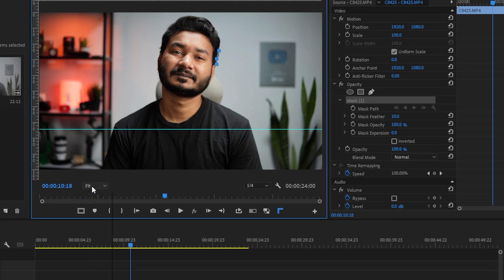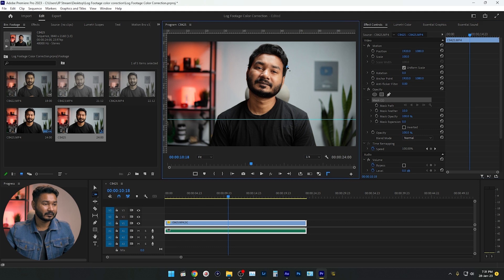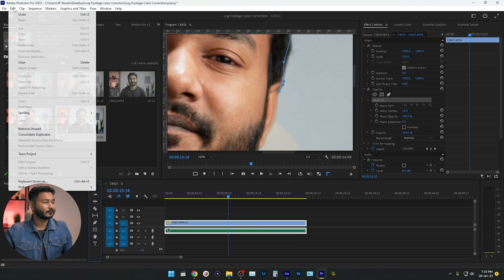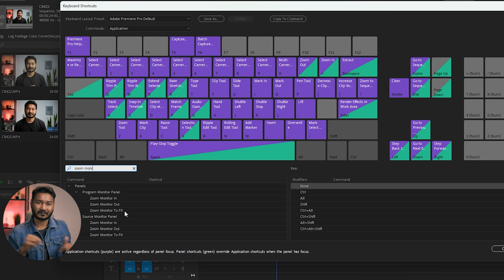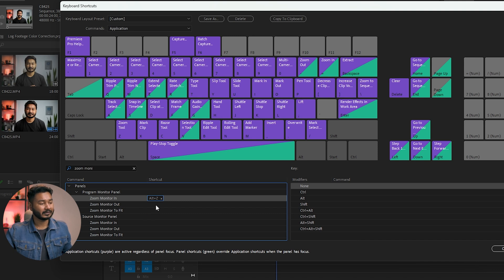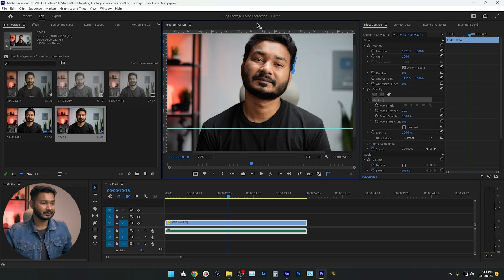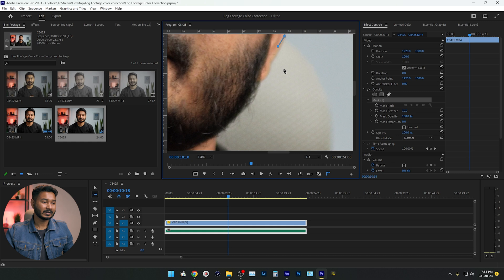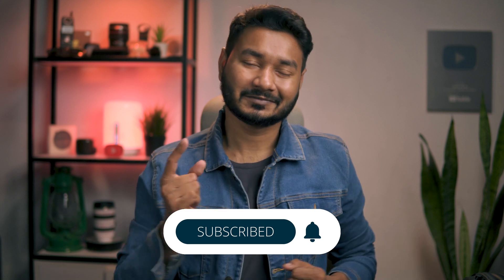Best WAY to ZOOM in to the Program Panel in Premiere Pro!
Zooming into the program panel in Premiere Pro is a time-consuming process. Today I'll show you how you can efficiently zoom in to the program panel in Premiere Pro.